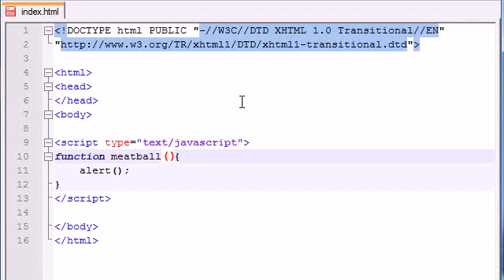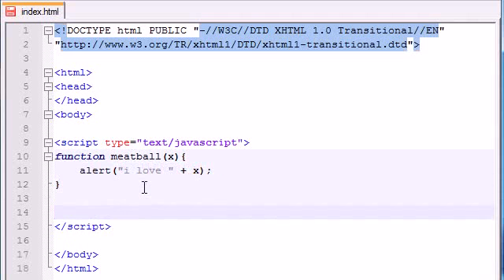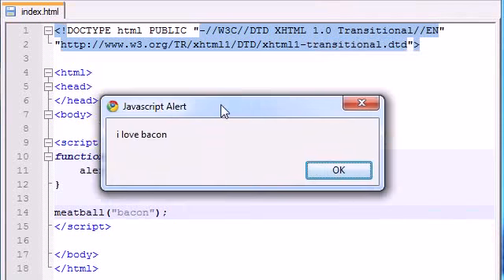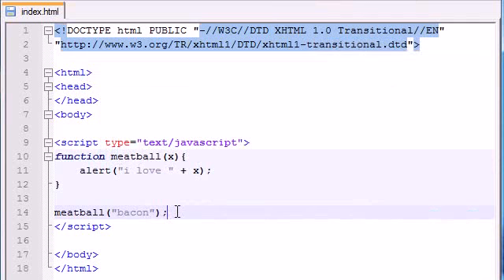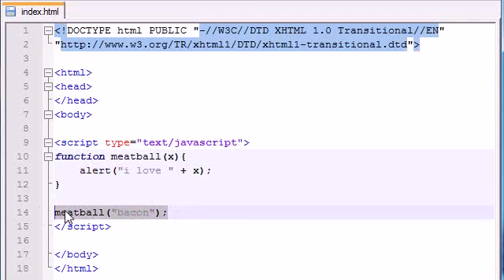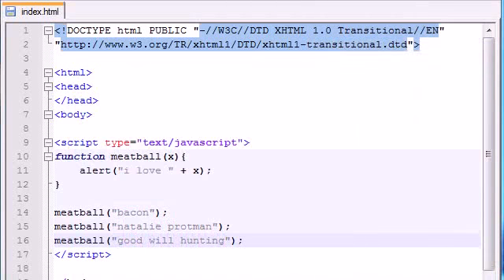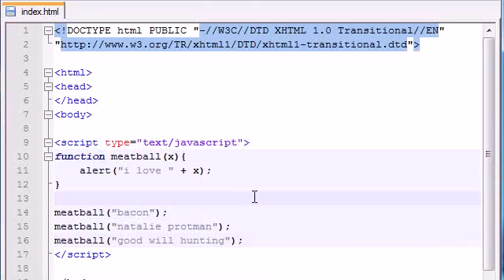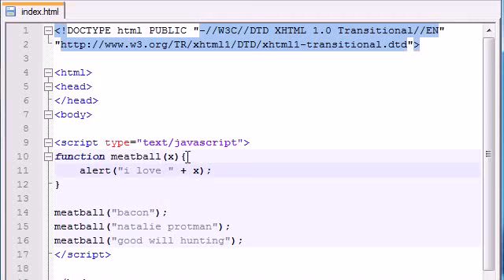Beginner JavaScript Tutorial 7 Using Parameters with Functions